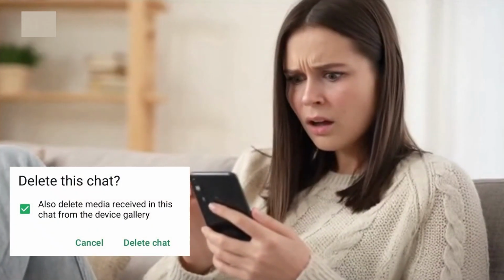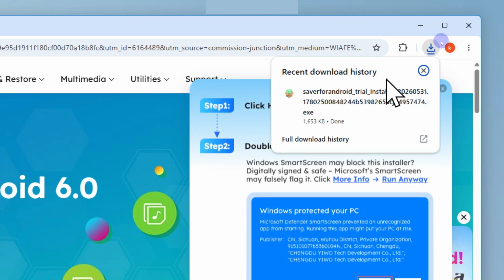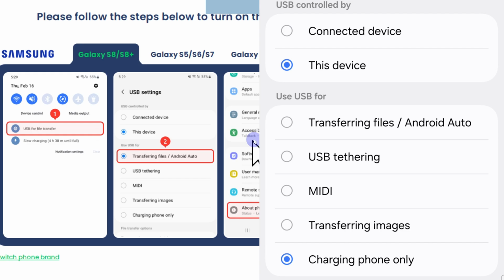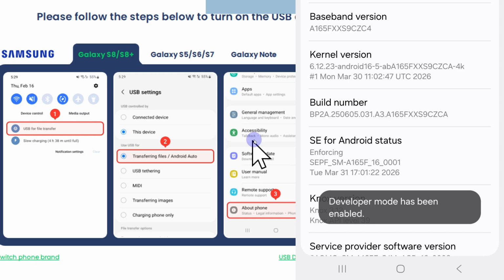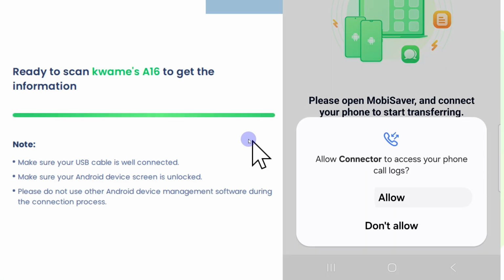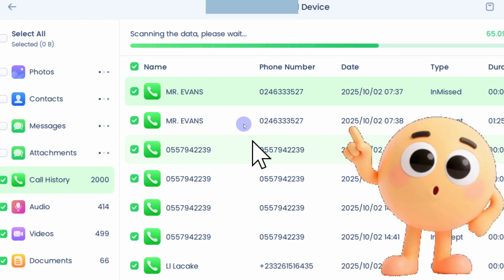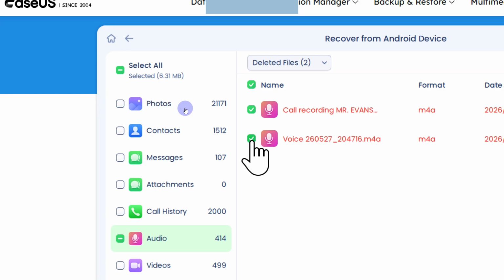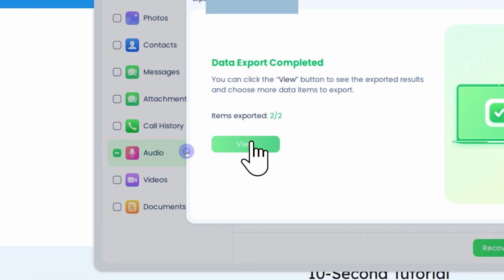How To Recover Lost Data On Android Using EaseUS MobiSaver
Learn how to recover lost data on Android using EaseUS MobiSaver. Connect your phone via USB, enable USB debugging, and safely restore deleted files.

ABOUT THIS VIDEO
Accidentally deleting critical files like photos, videos, contacts, or WhatsApp messages from your Android device can be incredibly stressful. In this tutorial, we break down the exact, safe method to restore your missing files using your Windows PC and EaseUS MobiSaver for Android.

We cover everything from unlocking your phone’s Developer Options and enabling USB Debugging to bypassing data overwriting bugs by properly exporting files directly to your PC desktop. This setup ensures a clean, 100% risk-free recovery environment for Samsung, Google Pixel, OnePlus, Xiaomi, and other major Android devices.

TIMESTAMPS
0:00 - How do I recover permanently deleted data from Android?
0:24 - How to download and install EaseUS MobiSaver for Android safely?
1:02 - Can I recover data from Android using a PC?
1:47 - How to turn on Developer Options by tapping Build Number 7 times?
2:21 - How to enable USB debugging on Android to recover files?
2:45 - How do I get my phone to recognize EaseUS MobiSaver?
3:08 - How to grant access to EaseUS MobiSaver Connector app?
3:28 - How long does a deep data recovery scan take on Android?
3:45 - Where can I get a discount code for EaseUS MobiSaver Pro?
4:05 - Can I preview deleted WhatsApp messages and photos before recovery?
4:38 - Why should you not save recovered files directly back to your phone?

RELATED SEARCH QUERIES & TROUBLESHOOTING TOPICS
If you ran into technical issues while following this guide, check out these related search parameters for troubleshooting:
- Android data recovery software without root 2026
- EaseUS MobiSaver connector app not installing fix
- Phone not detected via USB debugging Windows 11/10
- How to recover deleted WhatsApp business databases from internal memory

✅🎬 Edit smarter and faster with AI-powered tools in Wondershare Filmora — the all-in-one video editor I recommend.